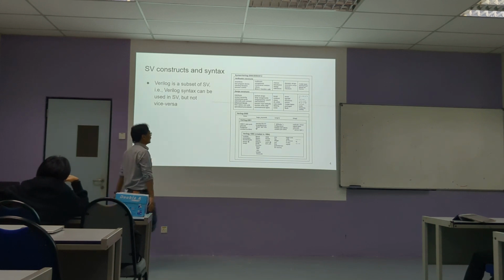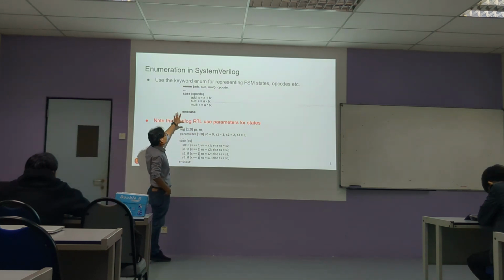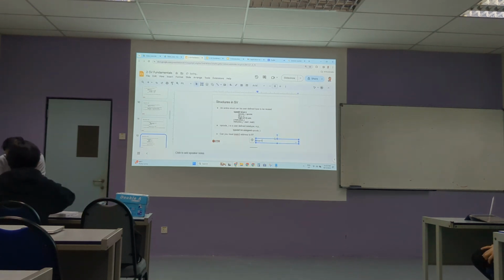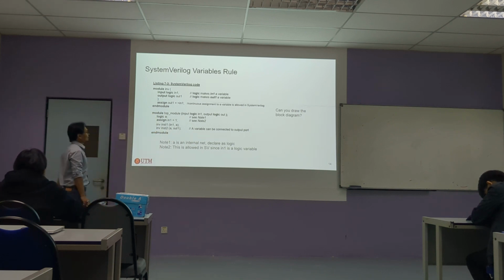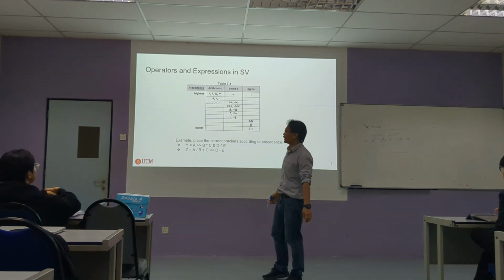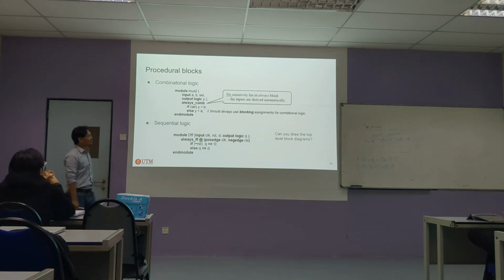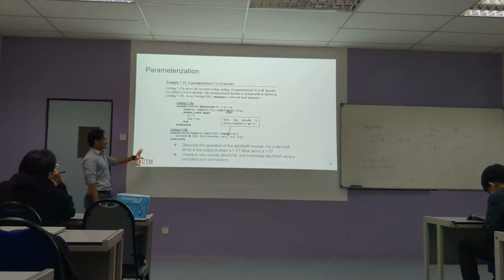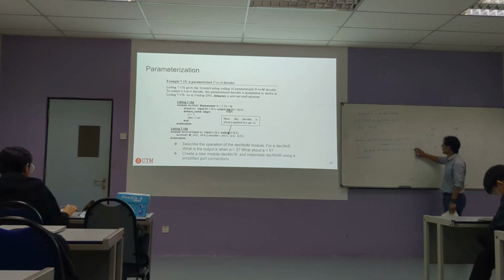MKEL1283 Module 2: SystemVerilog Basics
this is a video on module 2 of UTM course in Hardware and Software Co-design